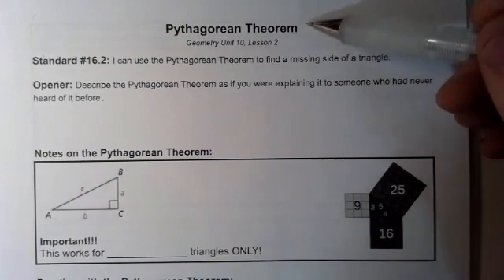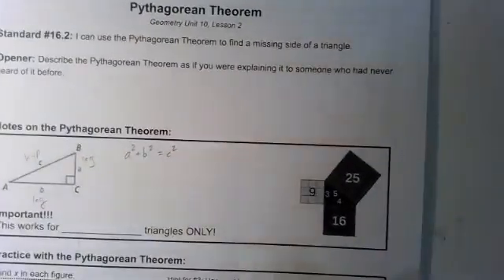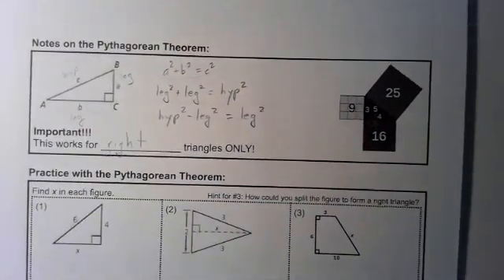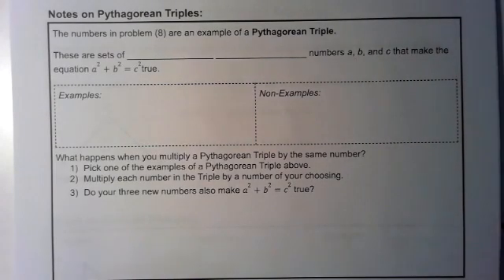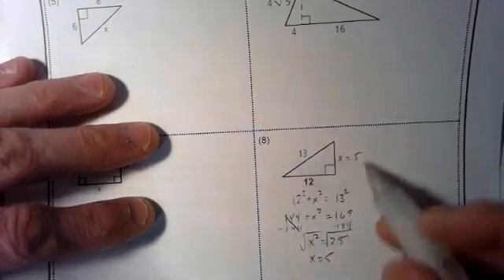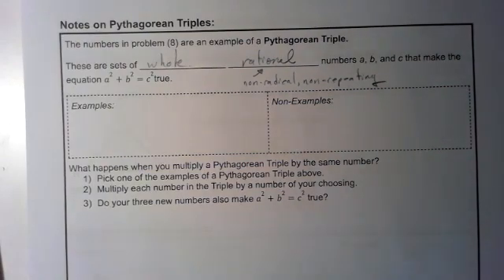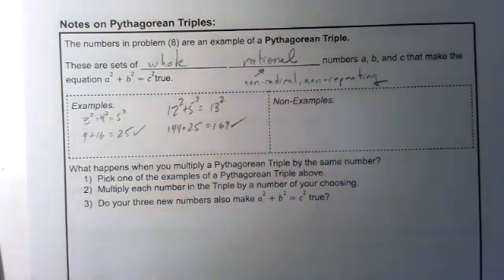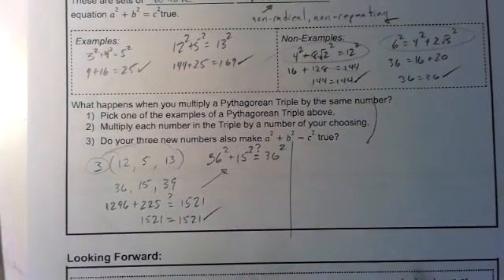U10 L2 Pythagorean Theorem